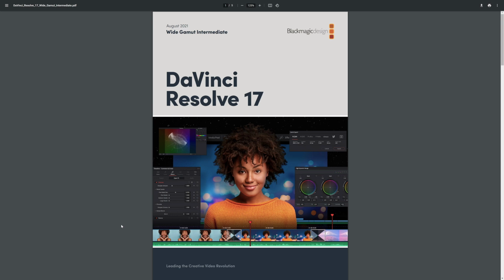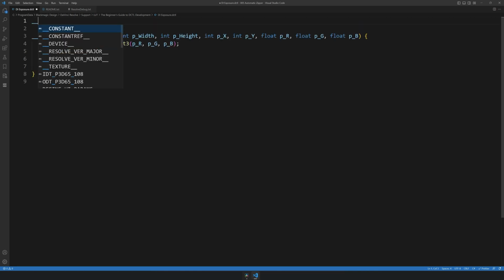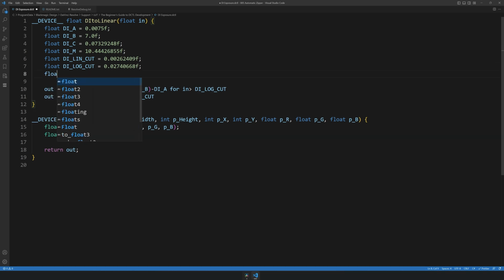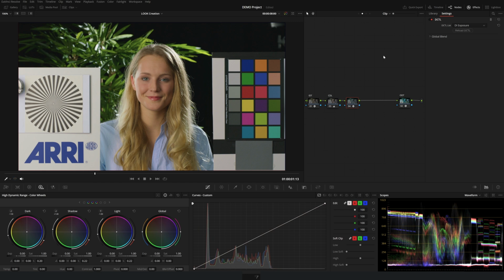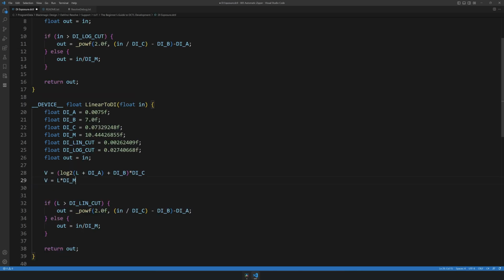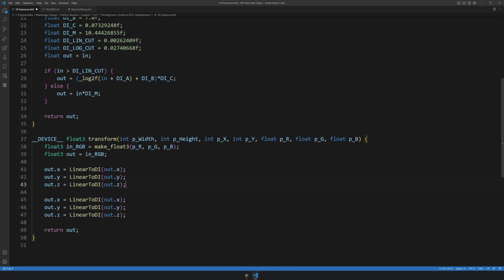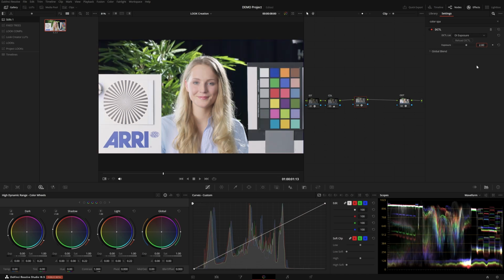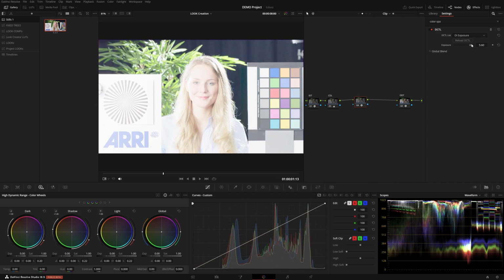[4] Color Space Awareness // The Beginner's Guide to DCTL Development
In this one we learn to imeplement transfer functions from color space white papers and create a tool for manipulating exposure in stops.

-- Log File Locations --
Win: %appdata%\Blackmagic Design\DaVinci Resolve\Support\logs\ResolveDebug.txt

Mac: /Library/Application Support/Blackmagic Design/DaVinci Resolve/logs/ResolveDebug.txt

Mac App Store: ~/Library/Containers/com.blackmagic-design.DaVinciResolveAppStore/Data/Library/Application Support/logs/ResolveDebug.txt

Linux: ~/.local/share/DaVinciResolve/logs/ResolveDebug.txt

-- Timestamps --
00:00 Intro
00:51 DWGI White Paper
03:01 Forward OETF
08:54 Reverse OETF
11:35 Exposure
14:55 Refactoring
16:52 Outro